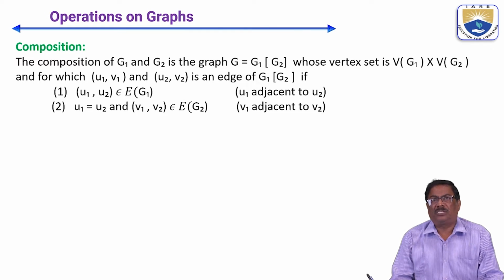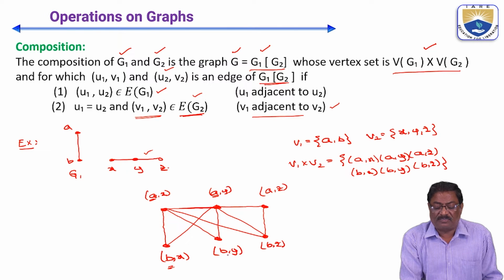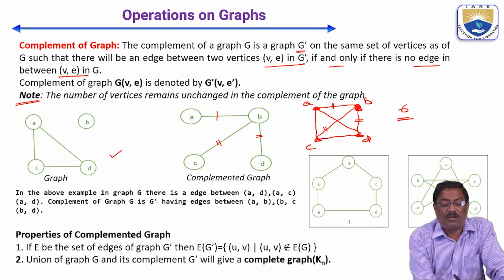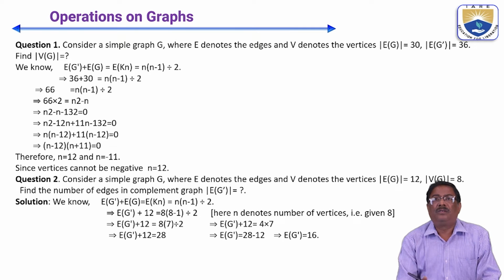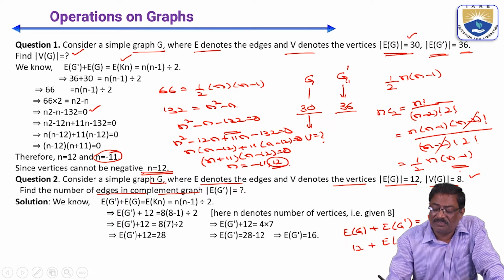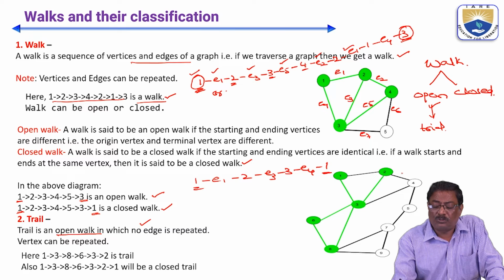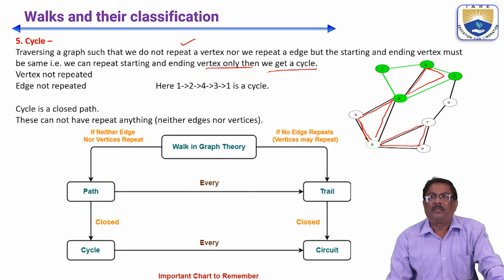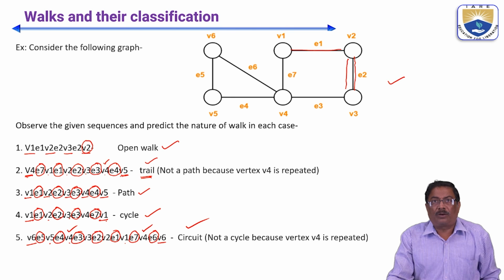Operations on Graphs & Walks and their classification by Dr. S Sreekanth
Operations on Graphs & Walks and their classification by Dr. S Sreekanth | IARE
Describe  acyclic and weighted graphs

Telangana, India.